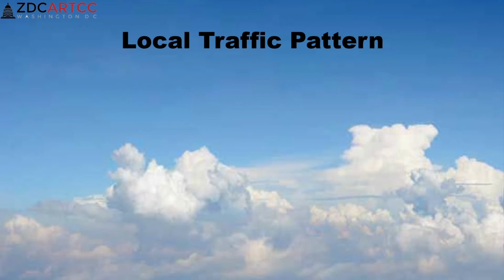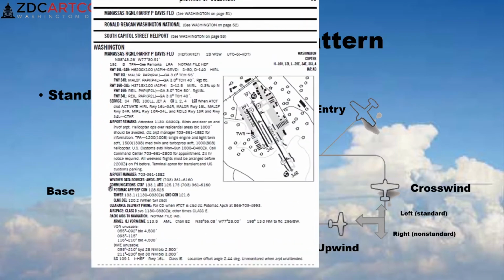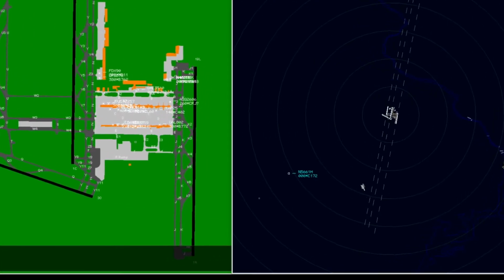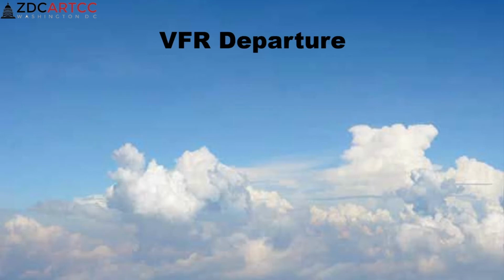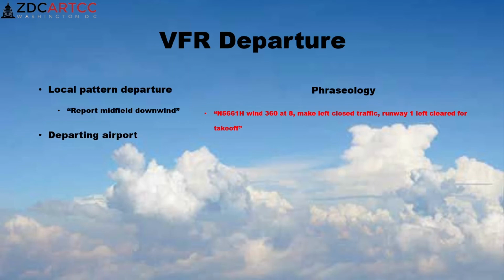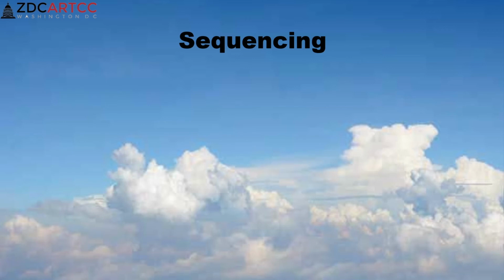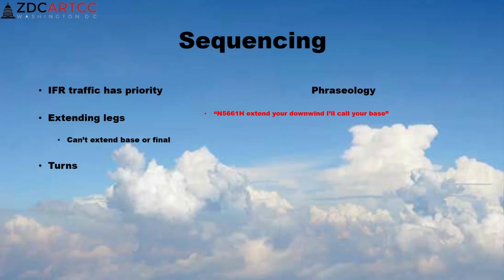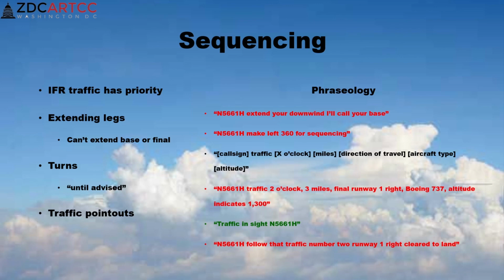VFR Tower Operations